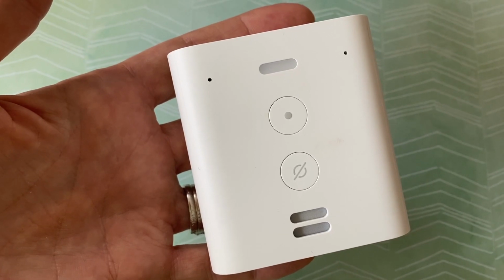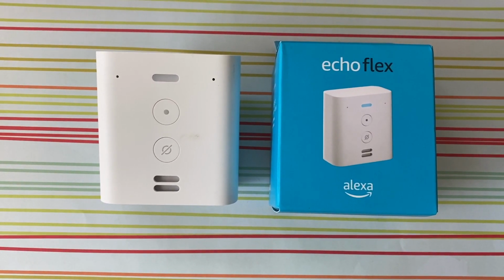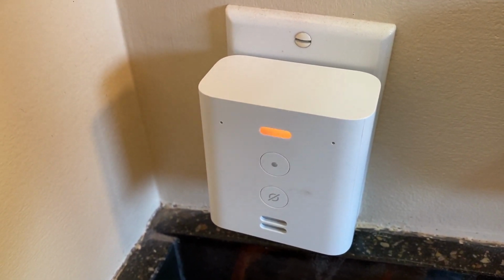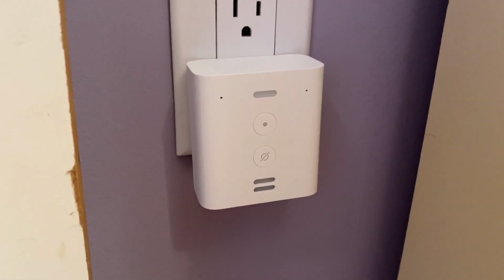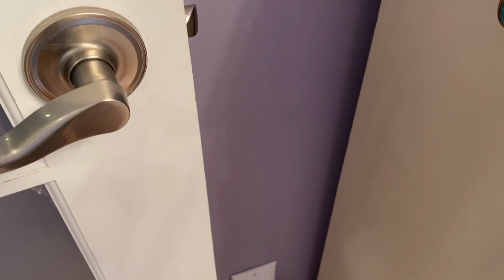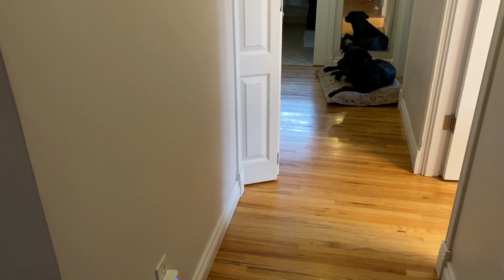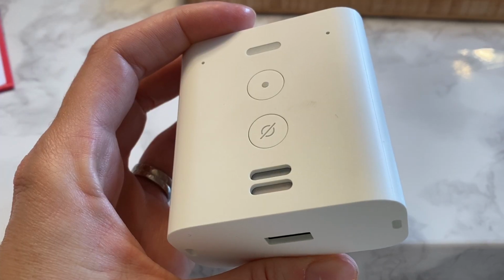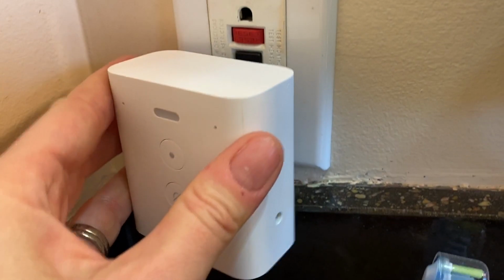Amazon Flex review: Why get a smart speaker that's not a speaker?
Got a small or lesser used space that needs smartening up? Amazon has just introduced the Amazon Echo Flex. The Echo Flex is designed to bring smart home control to small spaces, bringing help from Alexa to more places in your home. I had a chance to add the Amazon Echo Flex to my smart home arsenal, and I’ll tell you what it’s best for, how well it works as well as what it can and shouldn’t be used for.

I’m not going to get into a lot of detail here in terms of what an Echo can do. If you’re looking for a basic roundup, check out my blog ?

What is Amazon Echo Flex?

Amazon Echo Flex is the smallest Echo device you can get. It fits easily in your palm, and has a plug built into the back so you can plug it directly into an AC outlet. Once connected, it links you to Amazon’s digital assistant, Alexa. Use it to control your smart home gadgets like lighting, appliances, plugs and thermostats, or use it to get instant help setting timers, alarms and reminders.

What makes Echo Flex different?

Echo Flex is designed primarily to be a smart home connector where you can call for Alexa to turn the lights on, for example.

It’s not, unlike other Echo devices, meant to be a speaker for listening to music and other audio. Amazon makes a point of noting this on its website, admitting up front Echo Flex has a very tiny built-in speaker that is not optimized for music playback. The company recommends that for richer and louder sound trying the Echo Dot or connecting Echo Flex to your own speaker via 3.5 mm aux or Bluetooth.

Sound quality of Amazon Echo Flex - Can I listen to music on Echo Flex?

The speaker is definitely small and tinny; it’s just a 0.6" mini speaker, so yes you could listen to almost anything on it in a pinch, but that’s not what it’s meant for, so for that reason I’m not going to try to evaluate the sound quality in detail.

Where would you use Amazon Echo Flex?

You might wonder what good a smart device like Flex would be if it’s not meant for music listening. There are a few special use-cases for Flex:

Place it in an area you need smart home connectivity, but you don’t have furniture, a shelf or counter space available
Use it in the basement to ask Alexa to turn lights on or off as you head down
Use it on the laundry room when your hands are full
Use it in a kitchen to set recipe timers or to add items to your grocery list
Use it in the garage to get Alexa to turn the lights on in the house as you’re heading inside
Try it in a high traffic hallway or near the door to call out for all the lights to be turned on or off as you enter or leave
Place it somewhere you don’t want wires trailing to your Echo speaker or Dot, like a workshop, bathroom, or small kitchen
Broadcast announcements like calling out dinner’s ready without screaming all over the house, or drop in using Amazon’s Drop In intercom feature which turns Echo devices into speakerphone-radios.

The Echo Flex also has a built in USB port in the bottom. You can use it to plug in devices for charging, or add one of Amazon’s accessories, like a motion sensor or night light.

Downside of Amazon Echo Flex

I did find one significant downside to the Amazon Echo Flex and that’s that it takes up an outlet unnecessarily, in my opinion. While it does allow USB access, that does limit what you might be able to plug into it. Plus, unless you want to block two outlets, the Flex also needs to be used in the bottom outlet.

Overall thoughts on Amazon Echo Flex

Overall I’m a fan of Amazon’s Echo smart devices. They’re smart, reliable, handy and they control my smart home well. This is another blade in Amazon’s Swiss Army knife of smart home connected gadgets, allowing you to place an Echo in places that weren’t possible before now.

Echo Flex is also the least expensive Echo on the market. At $39, it’s a great starter gadget if you’re wondering is getting a smart speaker-digital assistant is worth it.